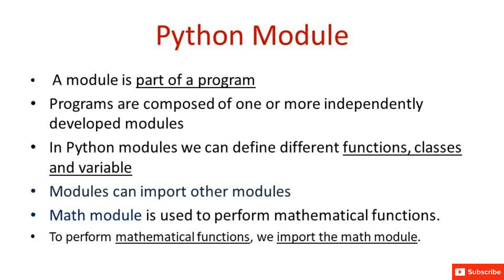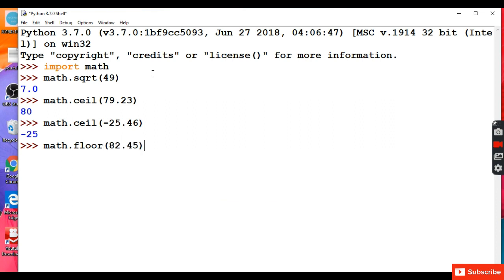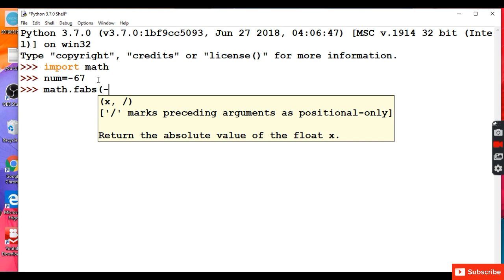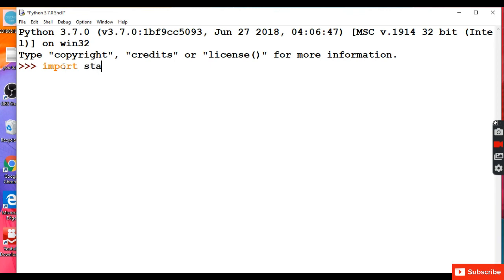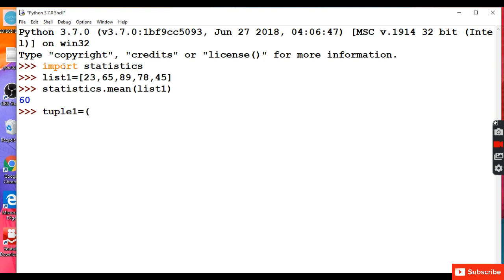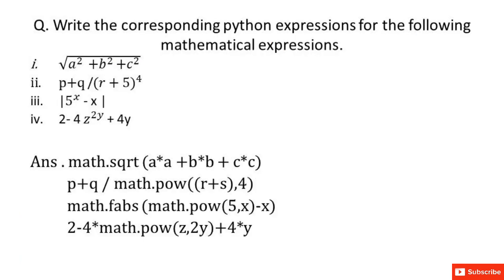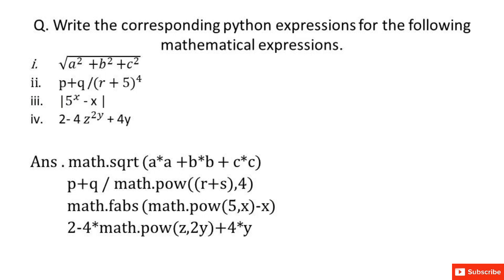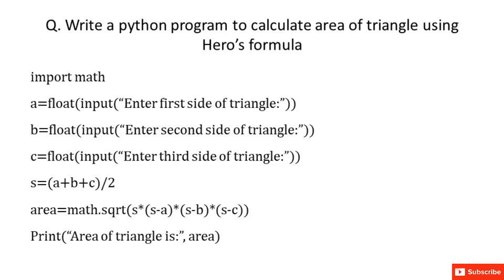Python Math Module | Statistics Fundamentals | Statistical Data Analysis in Python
understanding different libraries
Python Module
Math module
Random Module
Statistics Module
 Choosing Python Statistics Libraries
Doing Statistics in Python